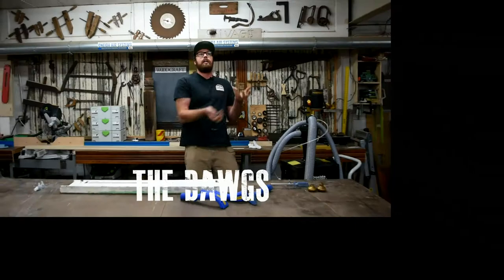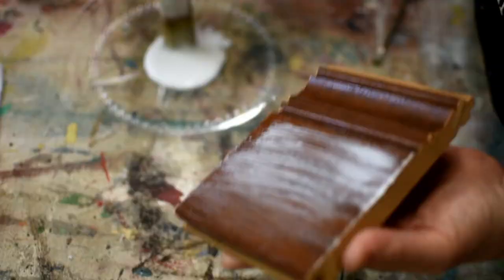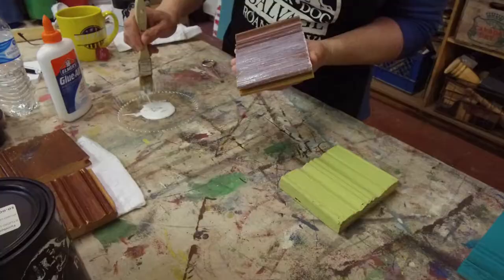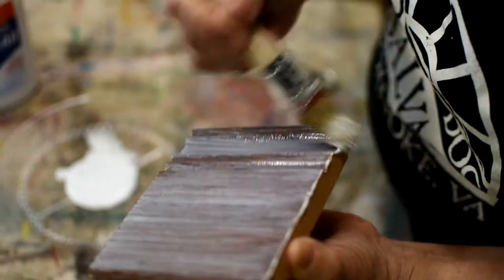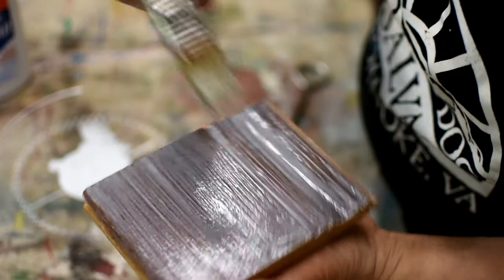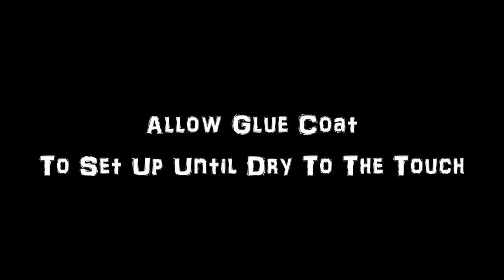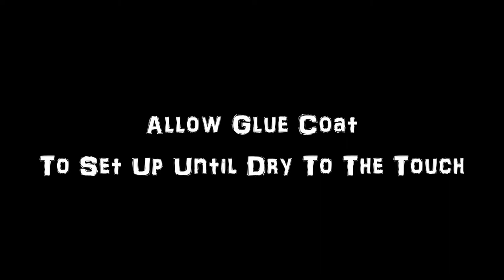Paint Crackle Effect - Quick Tip Tuesday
Spend some time with Swooz Hudson, our paint ambassador, while she shows you an amazingly simple tip on how to create that vintage crackled paint look with Elmers school glue! This one blew our minds because the result is fantastic and it could not be more simple to do. So, have fun with it!